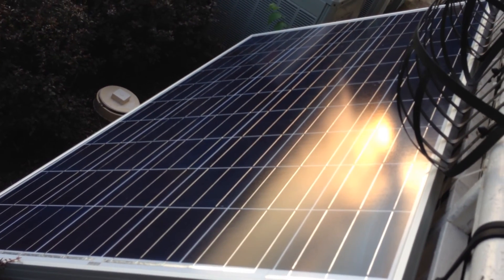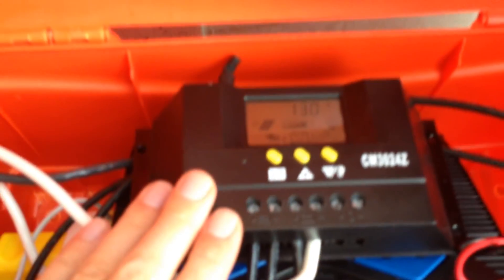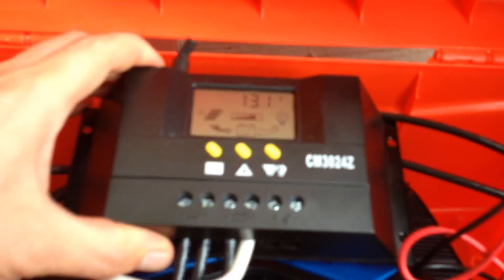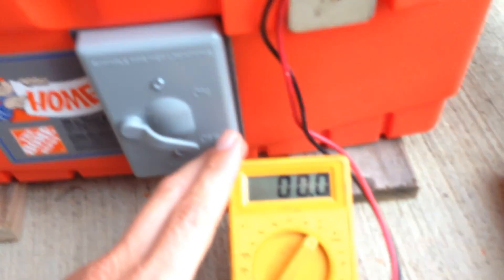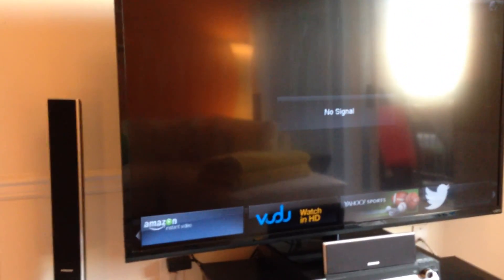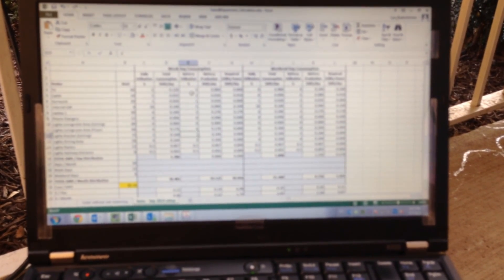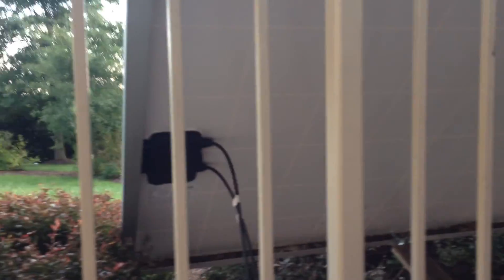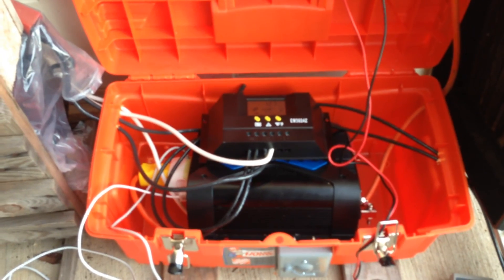Small apartment balcony solar power setup (part 3)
I changed my previous configuration and replaced the 260W micro inverter with 1200W inverter plus a solar charge controller and a 100Ah battery. The inverter is connected to my apartment grid through a power outlet on the balcony. This outlet is part of my living room circuit so it turned out to be quite convenient because this is where we spend most of the time after sunset. This is where we have several lights, the TV, the cable box, surround system, Internet gateway and several plugs we can use for charging phones, tablets, laptops. The way the system is set up at the moment, I am charging the battery during the day and use it to "run" my living room.

Here is the list of items and cost:
$276 PV panel
$185 Shipping
$199 Battery
$83 Inverter
$57 Charge Controller
$50 Cables, Connectors, etc.